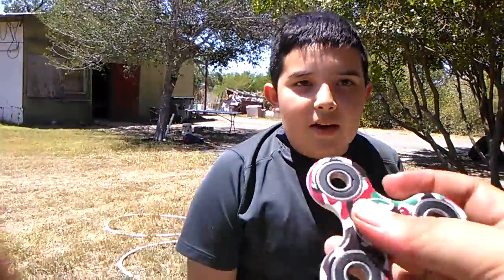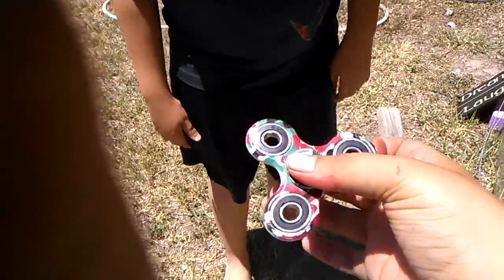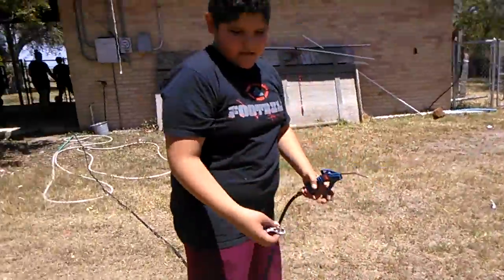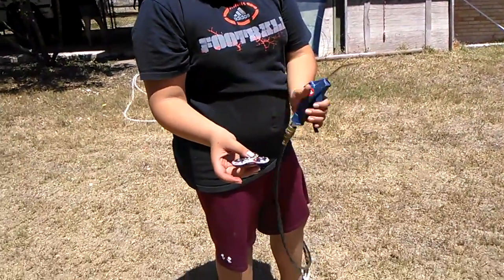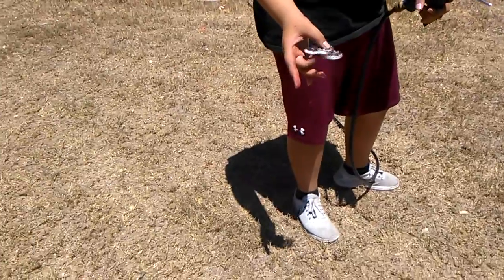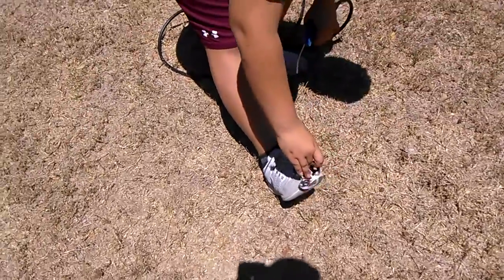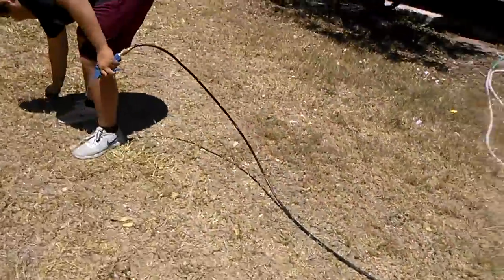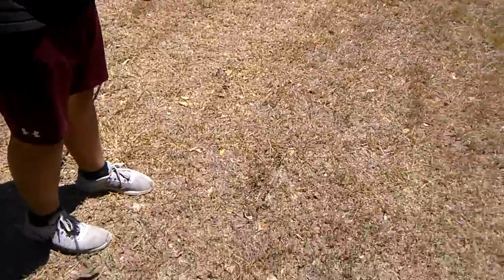1000 mph fidget spinner